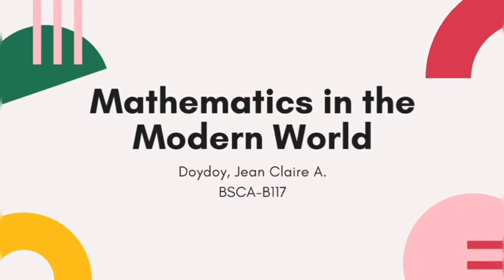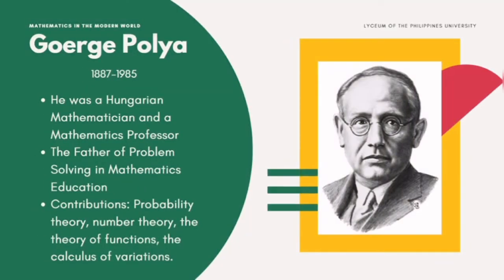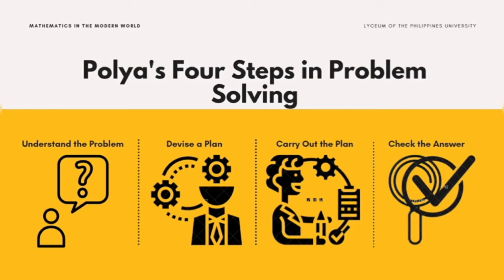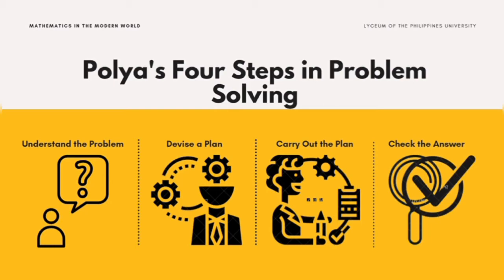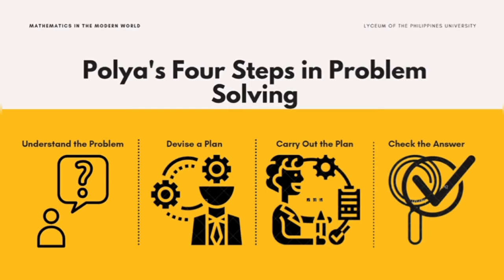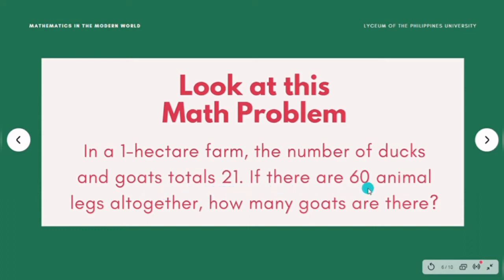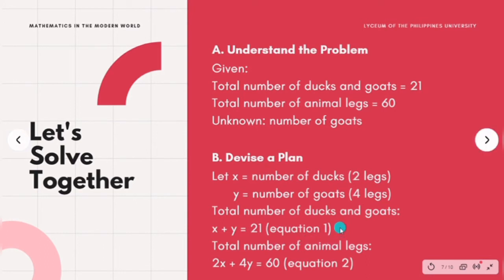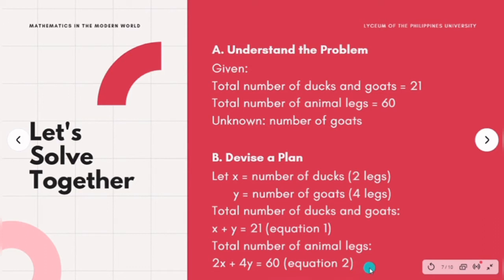Educational Vlog: Polya's Four Steps in Problem Solving